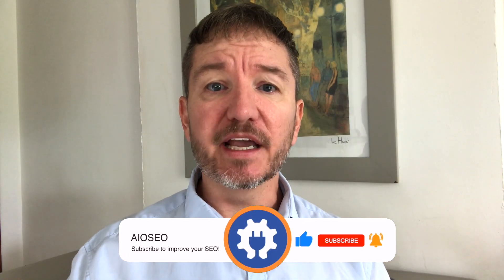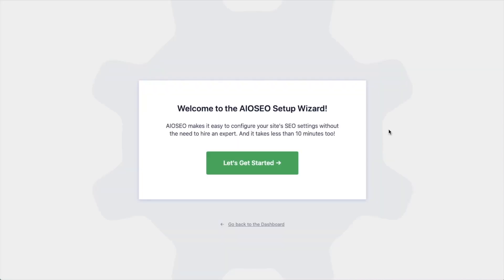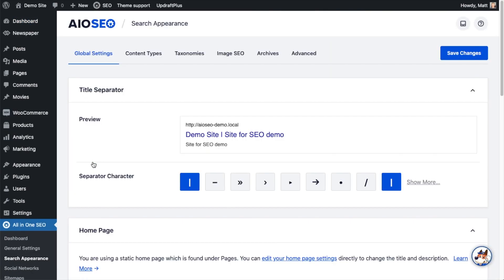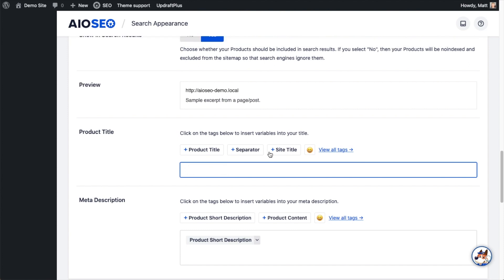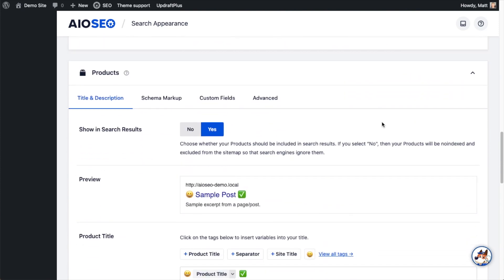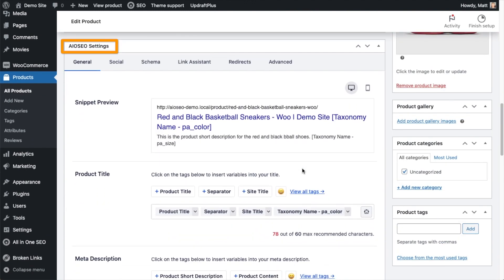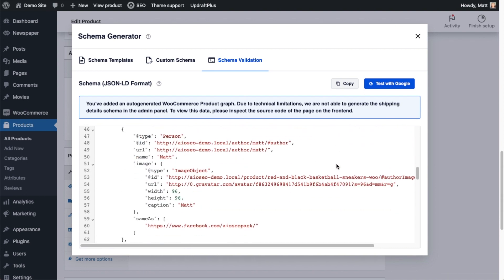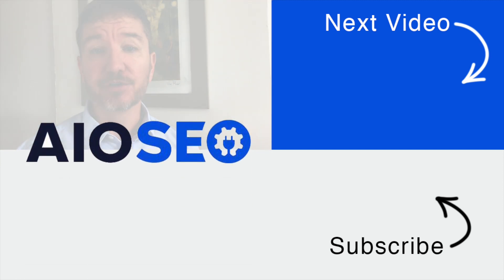3 Ways To Improve The SEO Of Your WooCommerce Website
Did you know that All in One SEO integrates with WooCommerce enabling you to control the SEO and social meta for your products?

And, the Pro version of All in One SEO enables you to control this for your product categories, product tags and product attributes as well.

In this video, I will walk you through how to set the SEO title and description for your WooCommerce products, how to submit an XML Sitemap of your products to google, and finally how to integrate product schema with WooCommerce.

Timestamps:
00:00 - Introduction
00:13 - Where to Start?
00:24 - Install AIOSEO
02:30 - Set SEO Title and Description Format
05:21 - Create an XML Sitemap
06:08 - Use Schema Data
08:31 - Outro